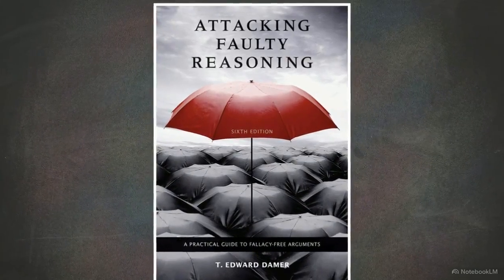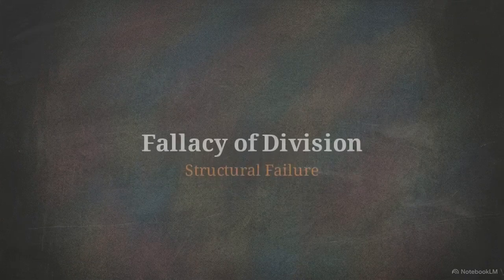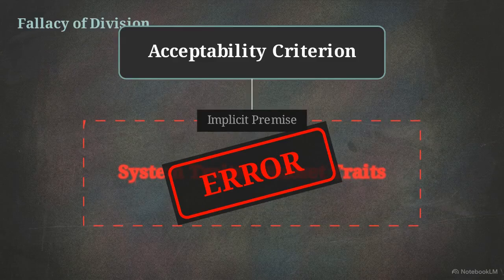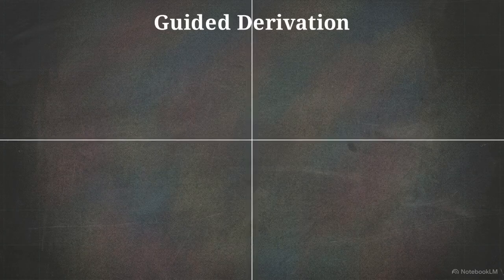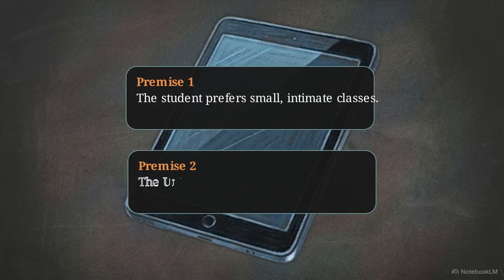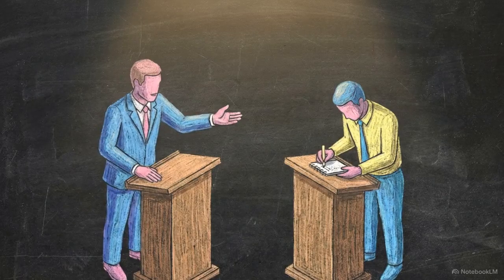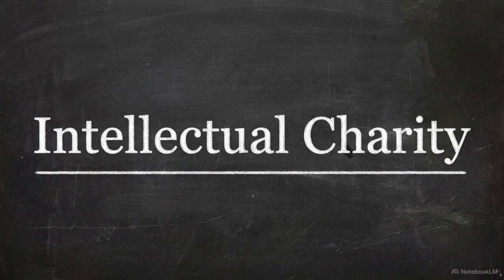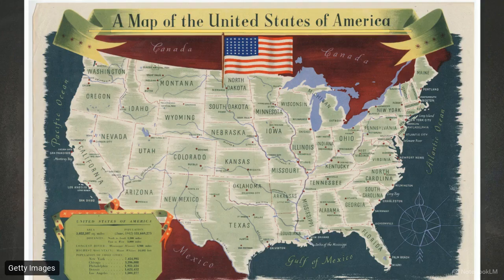"Fallacy of Division" from the book Attacking Faulty Reasoning (6th Ed., 2009)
The "Fallacy of Division" occurs when an arguer makes the unwarranted assumption that what is true of a whole must therefore be true of each of the individual parts of that whole. It operates as the exact opposite of the Fallacy of Composition. This flaw violates the acceptability criterion of a good argument because it relies on an indefensible implicit premise. It fails to recognize that a whole often represents something quite different from its parts. Furthermore, this fallacy can also occur when someone takes a statistical generalization about a whole class of things and incorrectly infers that the characteristic must accurately describe a particular member of that class. For example, a high school senior commits this fallacy if they refuse to attend a large university because they prefer small, intimate classes. This falsely assumes that because the university as a whole is "large," every individual class within it must also be large. Similarly, someone might observe that a man has a handsome face (the whole) and fallaciously infer that every particular part of his face—such as his nose or mouth—must also be handsome. This ignores the fact that a pleasing arrangement of the whole does not guarantee that each individual component shares that same characteristic.